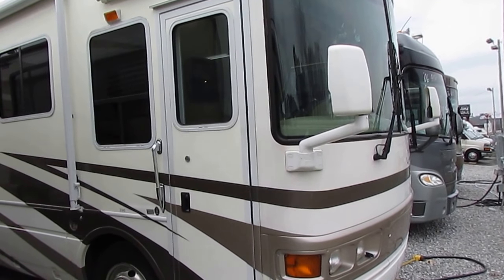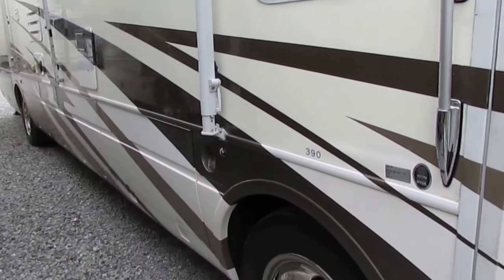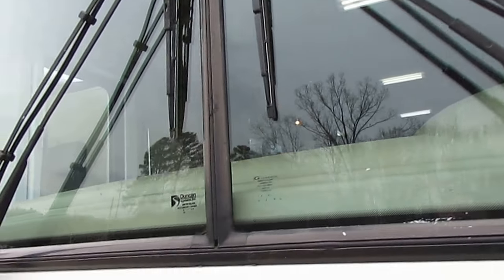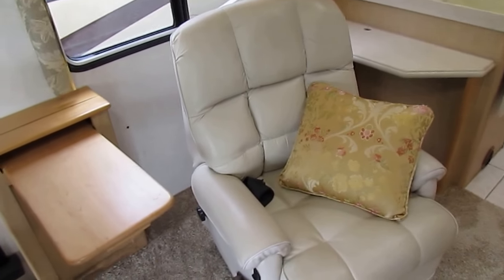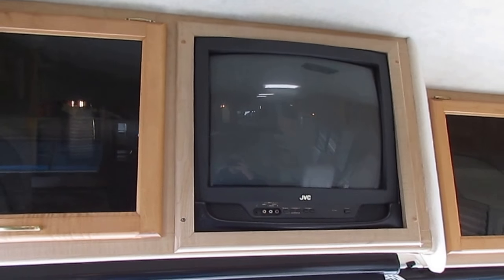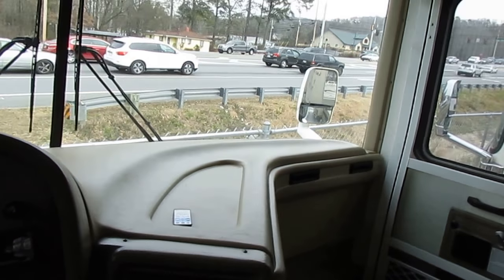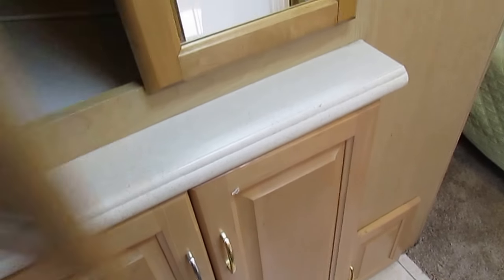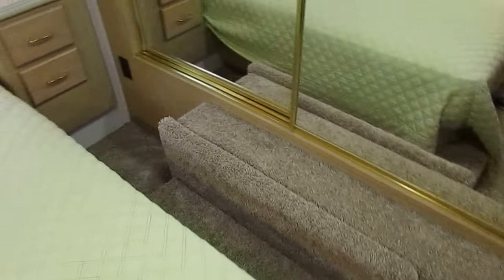SOLD! 2002 National Tradewinds LE/LTC 390 Diesel Class A , 40 ft. 2 Slides. 330 Cat, $39,900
This is a beautiful high quality 2002 National RV Tradewinds 7390 that is as nice of a 2002 model that I have seen in a while .  Back in 2002 this Motor Home cost $190,000 and has the very expensive Full 6 sided steel frame . Not aluminum and steel mix like other frames  but all steel 40% stronger than aluminum , Aluma Guard Awning , Full heated basement with pass through storage,  Two Power Slide Outs with Awning topper, Rear View Camera System , Sparten   custom  chassis with  330 HP C7 Cat Turbo  Diesel (860 pd/ft torque)  , Just has 81,231 Miles .  Full Air Brakes and Suspension , Onan 7500 diesel RV Generator with 712 hours . 1500 watt Xantrex Inverter , Allison 6 spd electronic shift transmission , Engine Exhaust Brake (Jake Brake) , 22.5 inch  Wheels with 2017 Bridgestone Tires, Power Steps,  Power Gear Hydraulic  Leveling Jacks, Four Seasons Motor Home , and more  ,  Save over $160,000 off the o iginal MSRP . The option A Haggle free Price includes an extensive major systems check by our RV Techs to be completed after purchase and a personal walk thru / demonstration by the tech after its been thru service . For a list of what we inspect and repair if needed for the price you pay , For current lead time on a Class A Check out and details on how our sales process works please contact us before buying unit on eBay or any other website we advertise on .

   The interior of this RV is in excellent condition for the year model . You are not going to find a 2002 model anywhere that is nicer and in better shape than this one for under $40,000 . No smoke or pet odors !  The front cab has the upgrade JVC Stereo with  disc changer, , Upgrade Leather  captains power chairs, TV, Power Mirrors with heat, Behind the cab is a  sleeper sofa, leather recliner  , fold up table,  , Two ice cold ducted roof airs , table booth makes a bed , Twin Ducted DSi Furnaces, DSi Water heater, Side kitchen with upgrade ceramic tiles, Upgrade Corian Countertops, Microwave/ Convection Oven Combo , 12 cubic ft side by side RV 2-way refrigerator / freezer with icemaker ,  All upgrade solid wood cabinets, Huge bathroom with glassed in shower, Skylight, Vanity , Private water closet with upgrade porcelain RV toilet, Washer/Dryer Combo  . The private rear bedroom with queen island bed, lots of closet space and TV. This RV sleeps 6 with room for a air mattress if you need to sleep more .

Financing is available with approved credit and down payment .

   We offer you two options on how to buy this RV . Option A is $39,900 which is haggle free / firm (no matter if you pay cash, finance and or trade)  and includes a a 90 day nationwide warranty (if unit is 13 years old or newer and not marked as-is)   Walk Thru / Demo , starter kit , Temp Tag and more . Option B is buyer declines all services and buys RV as-it sits with no warranty (just like we purchased it)  , no inspection , no walk thru , in which case we can save you some time and money    and will trade off either option  . For a price on option B please contact our sales department   . We offer discount nationwide delivery (we have sold RV's to all 50 states, Canada, Europe, and even Australia so you are never too far away for us to save you money on a pre-owned RV) . We have some great financing with approved credit and down payment . Parkway RV Center also does not charge any doc fee, no prep fee, no tag / title fee, etc. Don't fall for the big RV dealer fee scam. All those Fee's are 100 % dealer profit !!